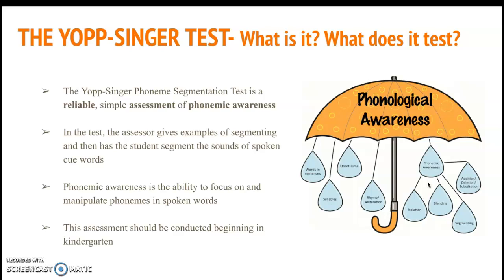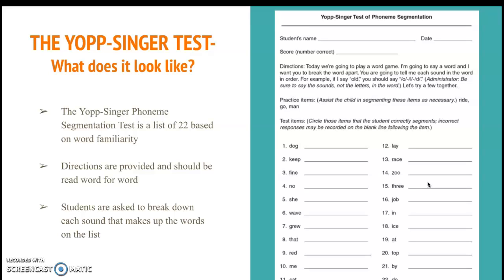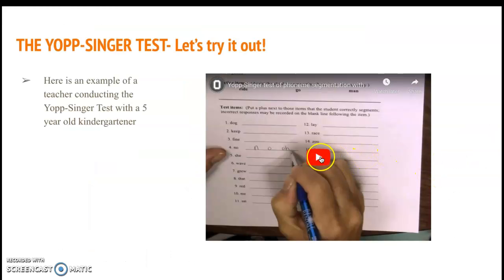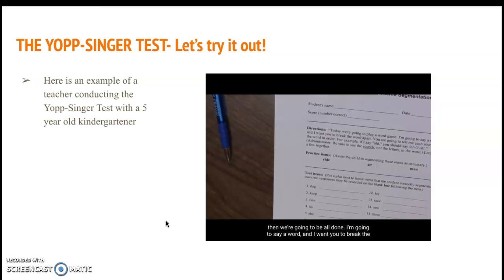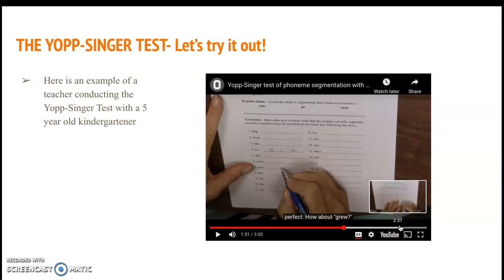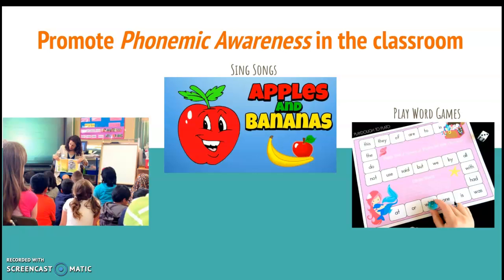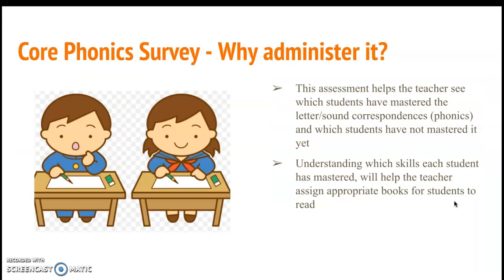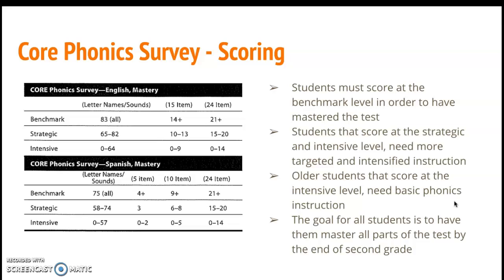Yopp-Singer/Core Phonics Assessment